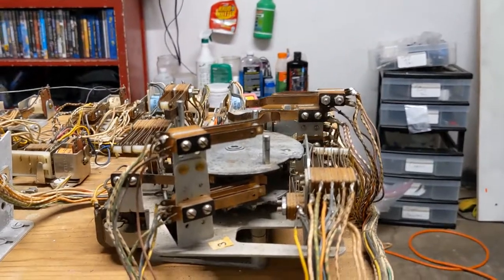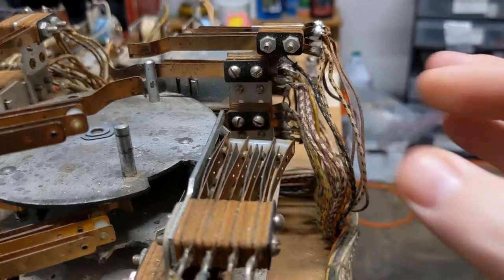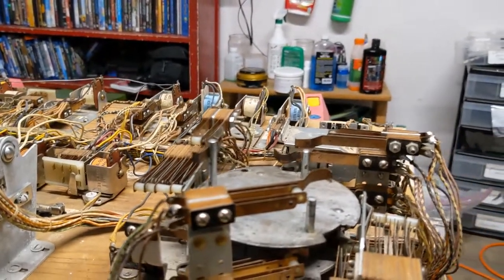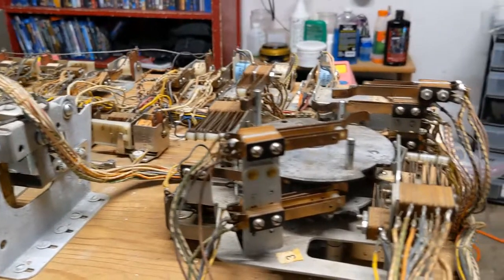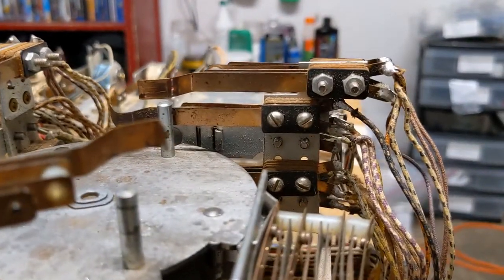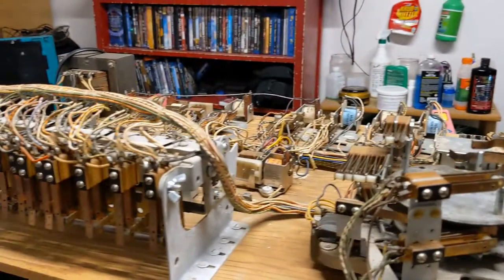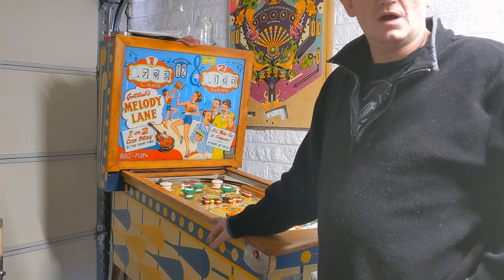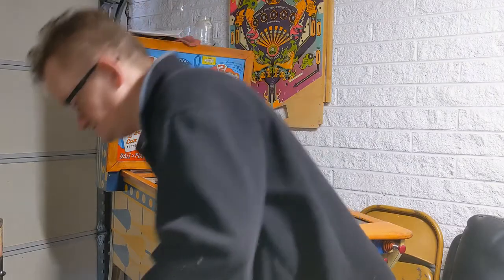MCPinball Tech 1 - Tug Your Lug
This tech vid is about keeping an eye out for cold solder joints in early em pinball games.